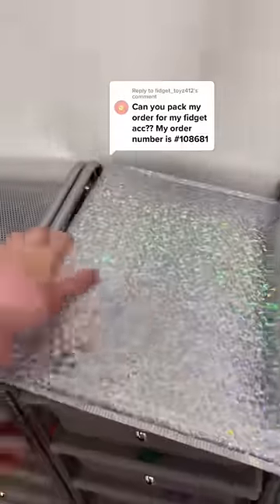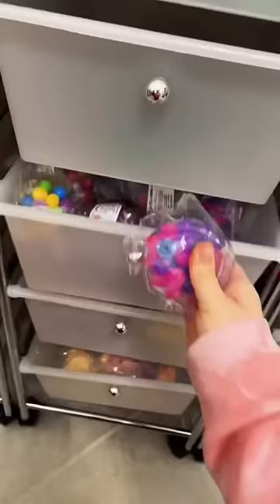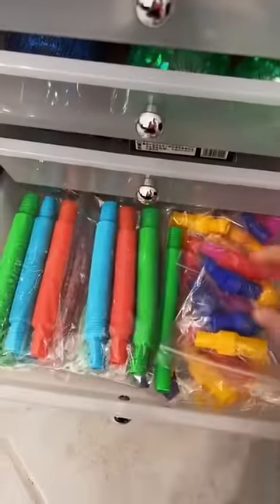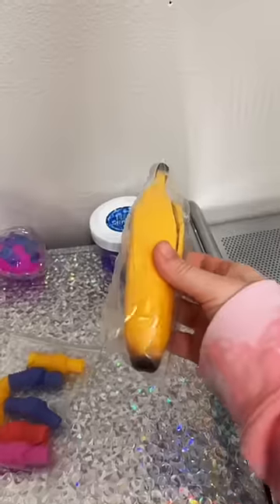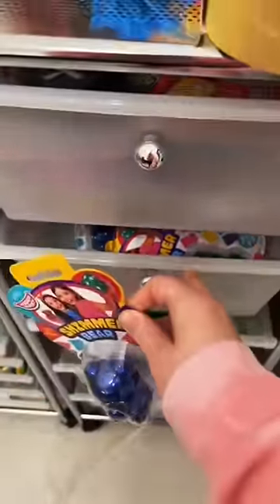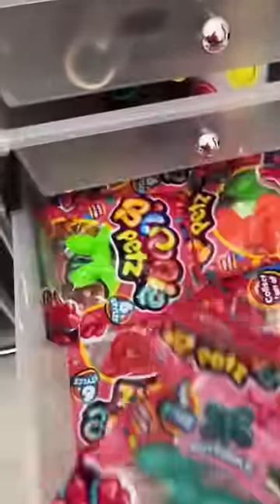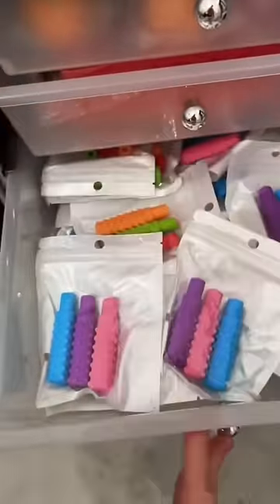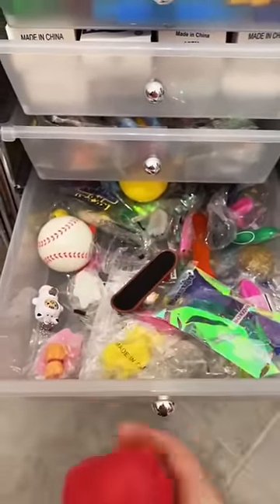Mrs. Bench Packs a Fidget Toy Order!